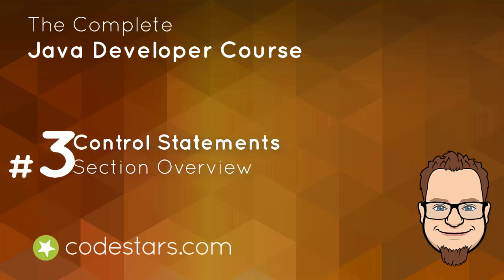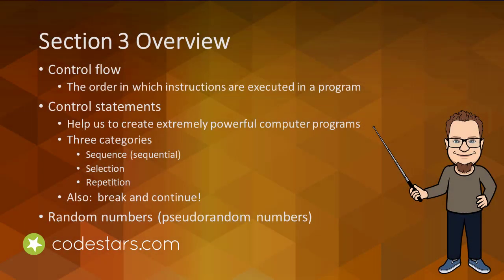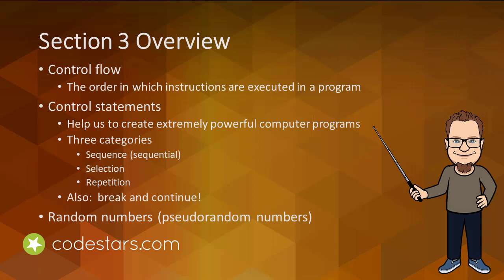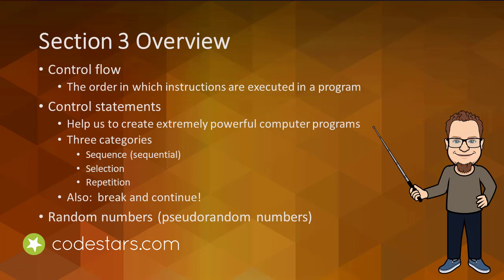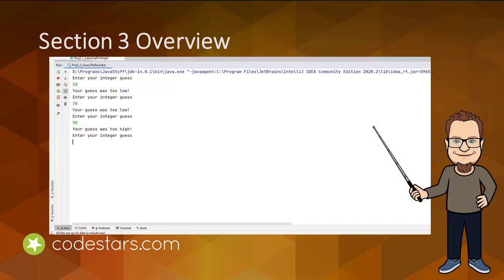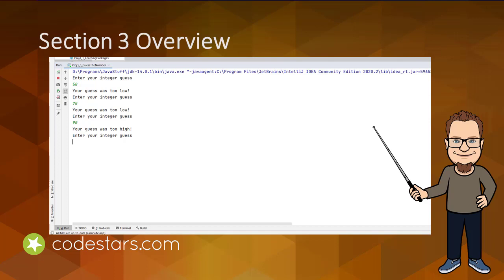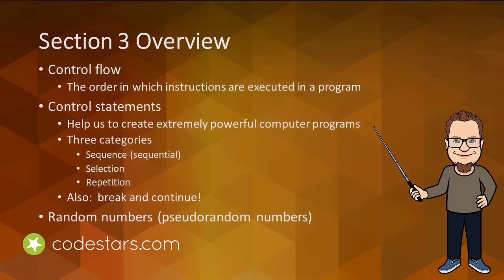Control Statements: Section Overview - The Complete Java Developer Course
The Complete Java Developer Course: From Beginner to Master! is aimed at beginners, and is designed to get students coding in Java as quickly and confidently as possible!

This course lecture introduces students to control statements, and everything they'll be learning in this course section.

There are practical, hands-on coding challenges in every lecture, so you can practice the code straight away, and make sure you've mastered every line! So you'll learn all the best tips, tricks and theory behind the code, while also building some exciting portfolio projects.